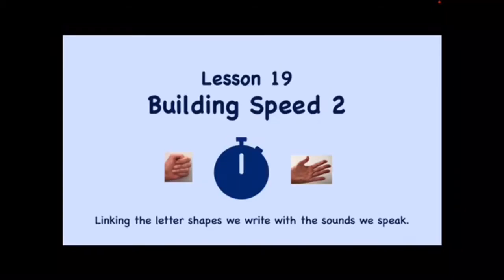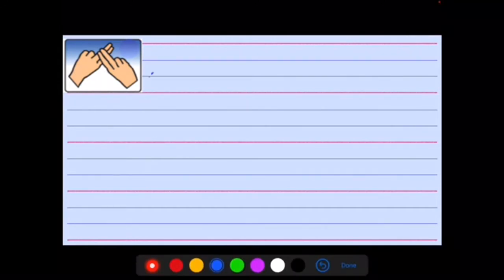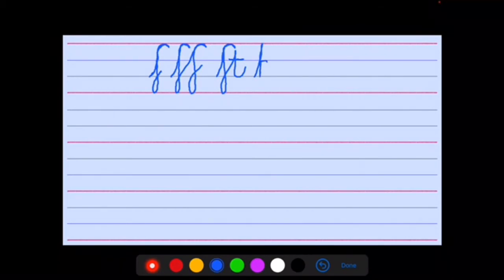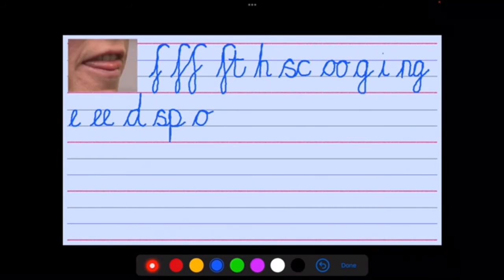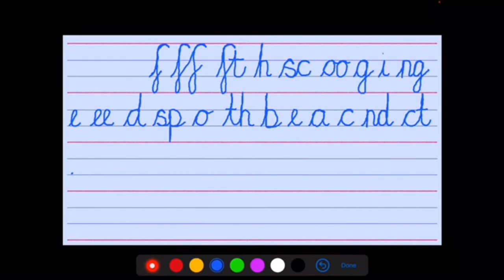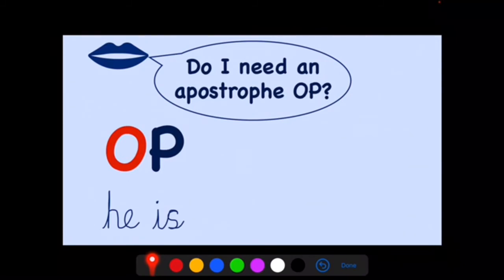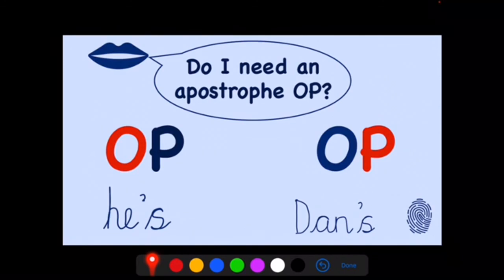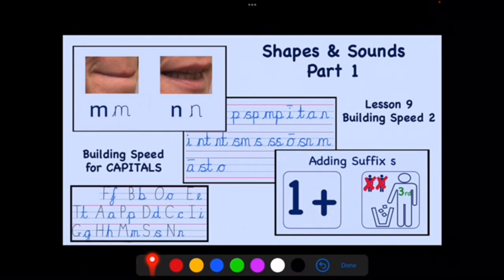L 19 Building Speed 2